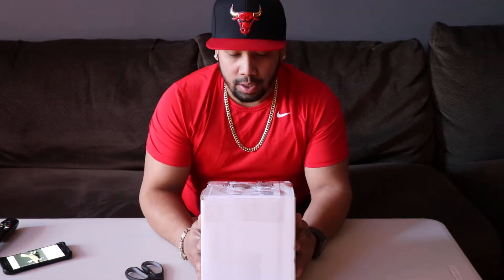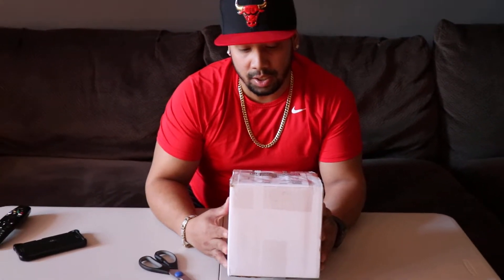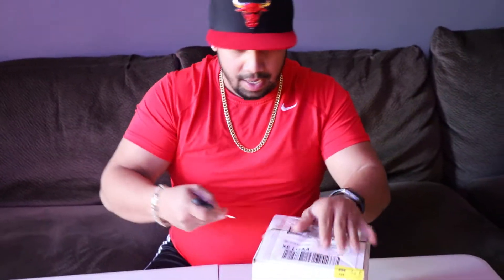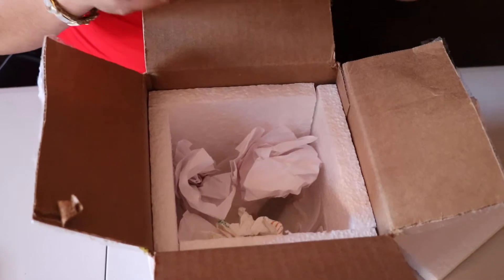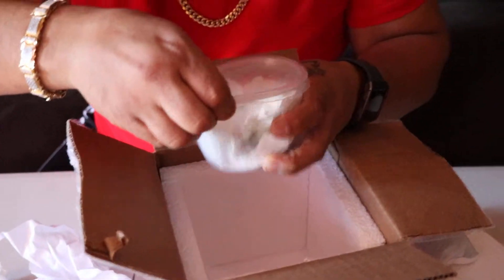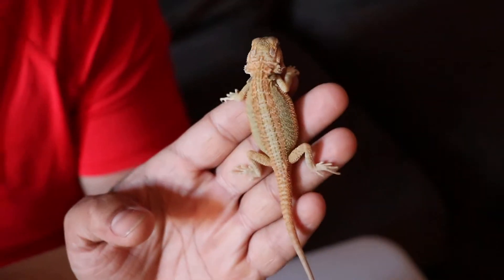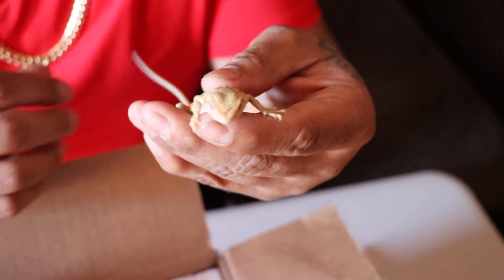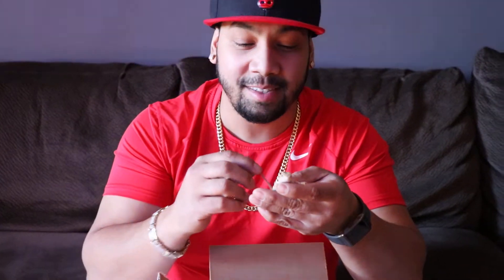Unboxing bearded dragon hypo/trans citrus g stripe (Saj Dragons)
Saj Dragon unboxing bearded dragon